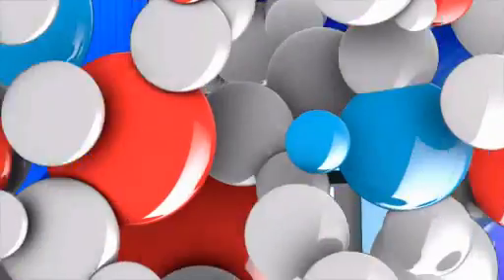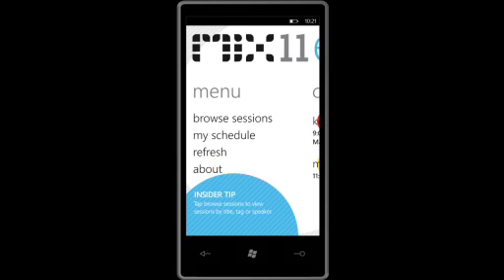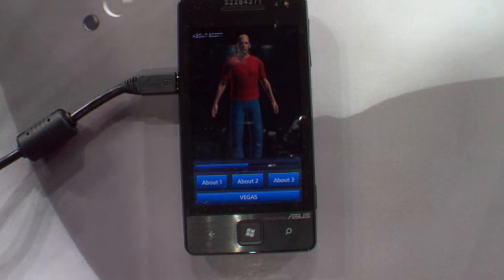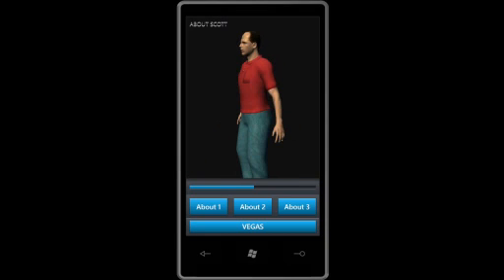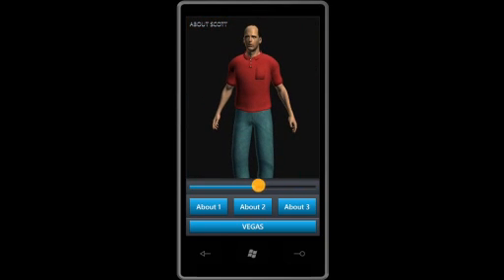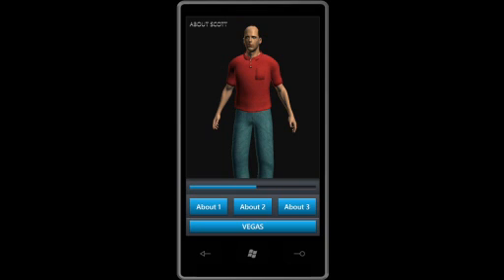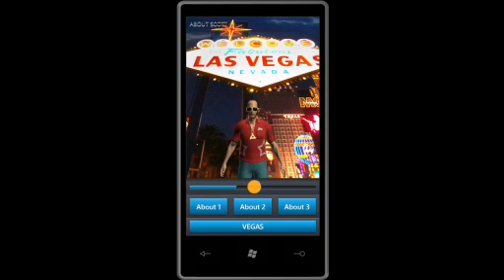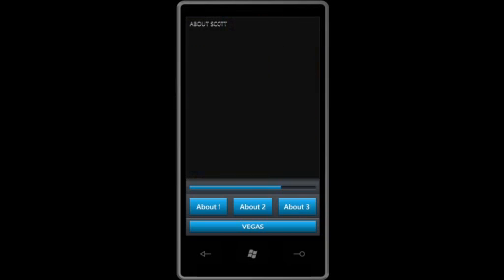Silverlight and XNA on WP7 Mango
At MIX11, ScottGu shows off the upcoming Silverlight integration with XNA, allowing 3D inside Silverlight on WP7.